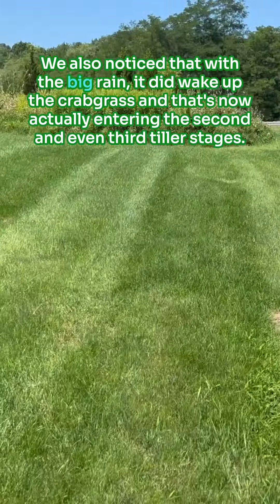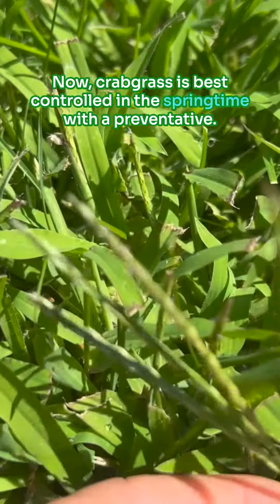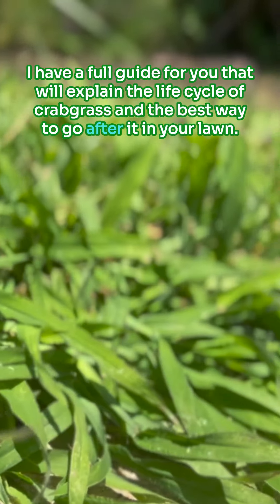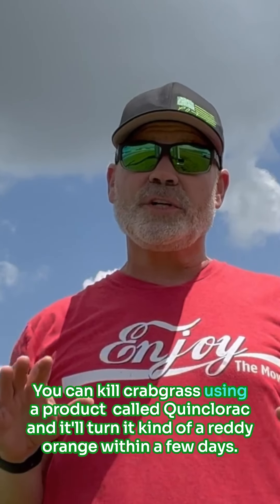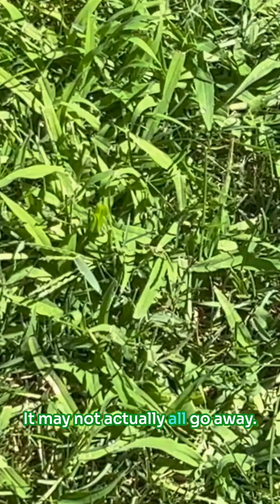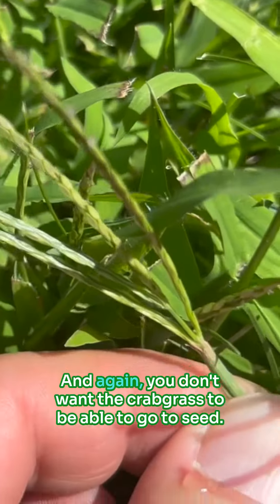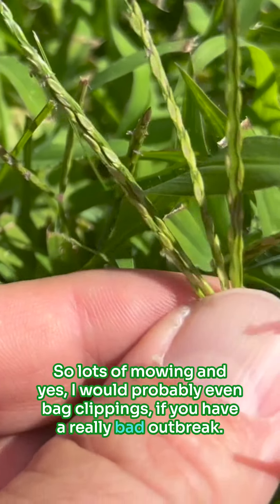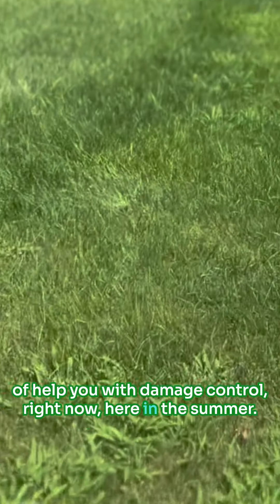Pictures of Crabgrass, Video Too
Identify Crabgrass in the lawn, you should.

Visit YardCareBootCamp.com for the best in DIY lawn care training!